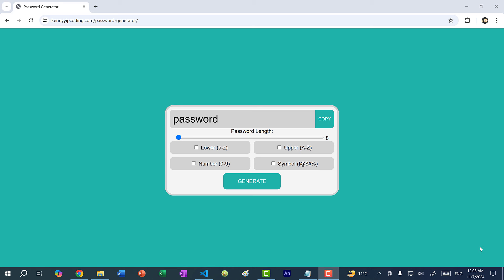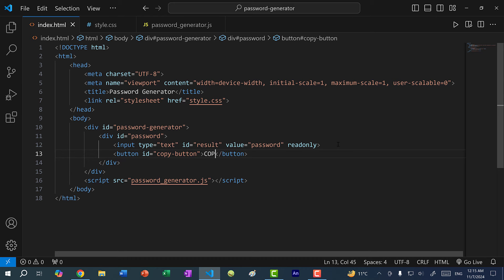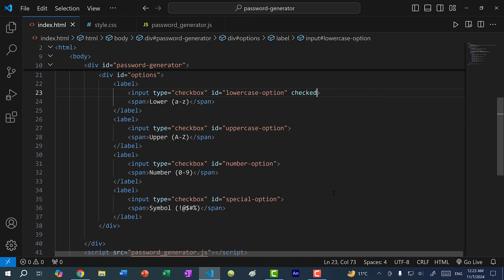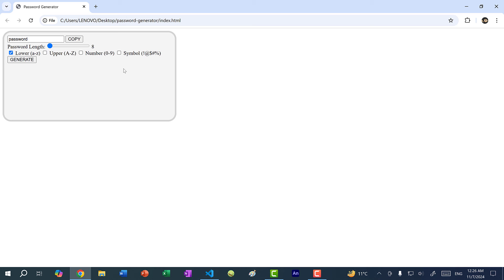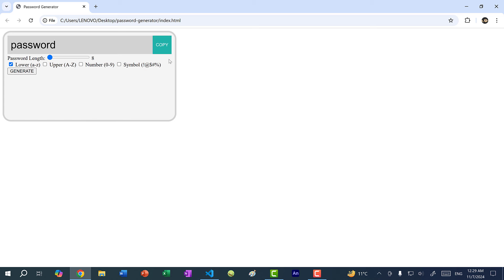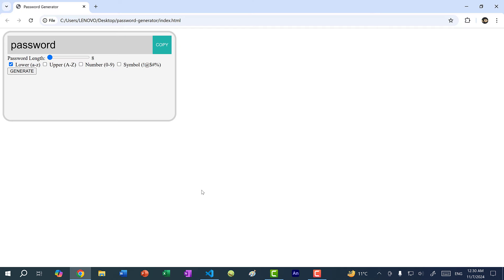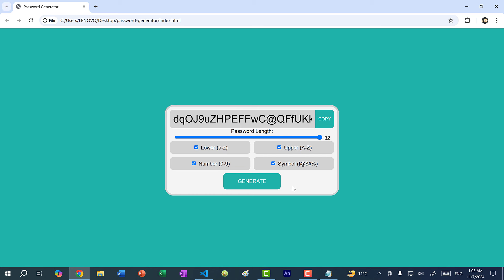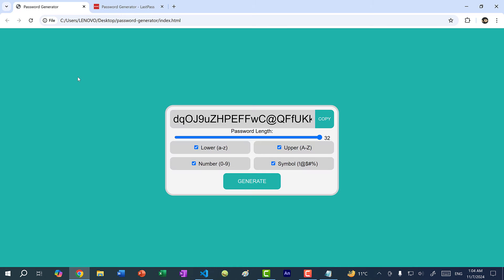Build A Password Generator With JavaScript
JavaScript Password Generator. In this tutorial, you will learn how to create a random password generator with JavaScript, HTML, and CSS. Javascript will be used to create buttons to populate into the DOM, add click handlers to these buttons, and generate a random password using characters that were selected.